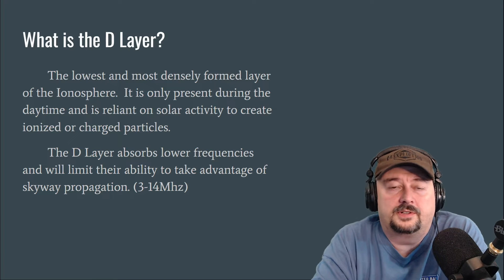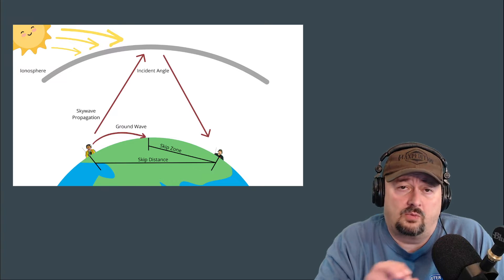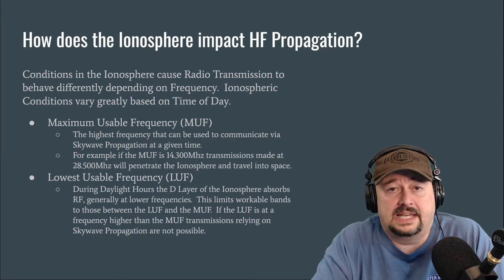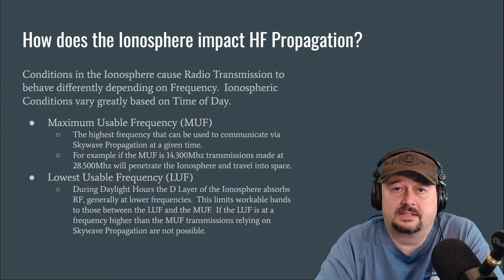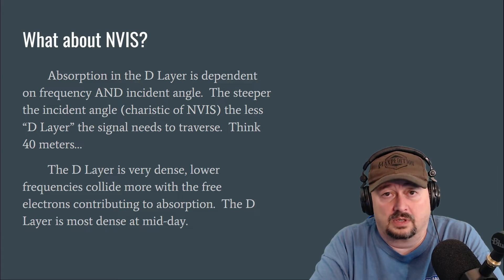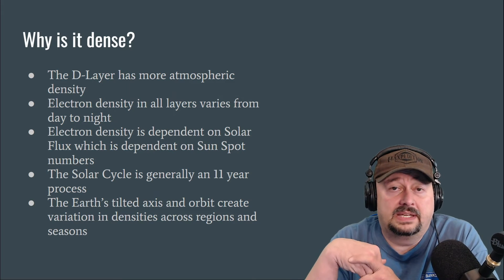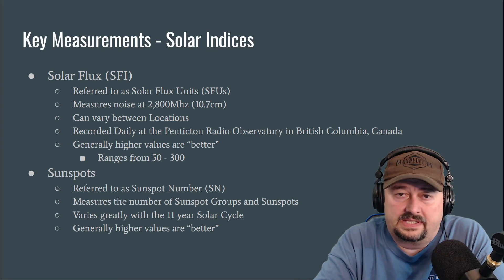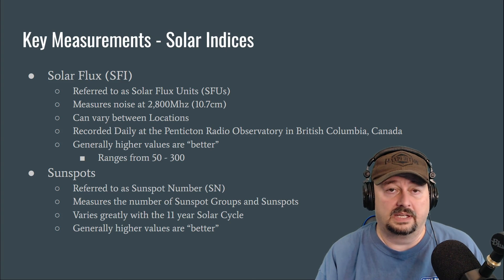The D-Layer and Ham Radio Propagation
Folks, in this video we discuss Ham Radio Propagation and specifically the D Layer's role in Skywave Propagation.